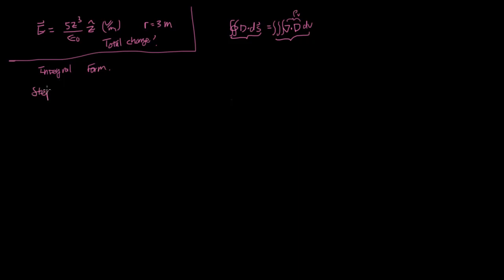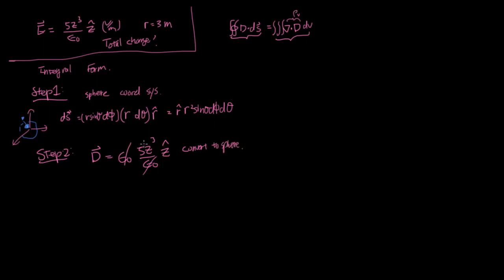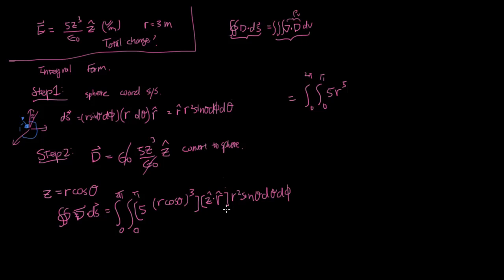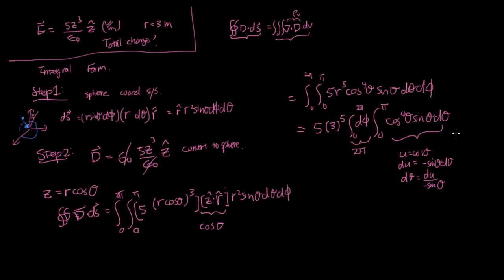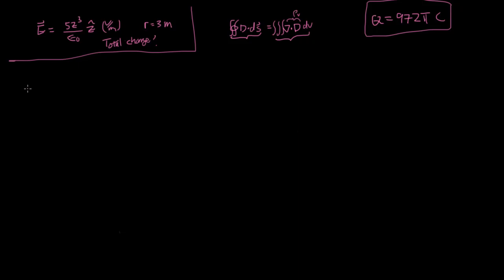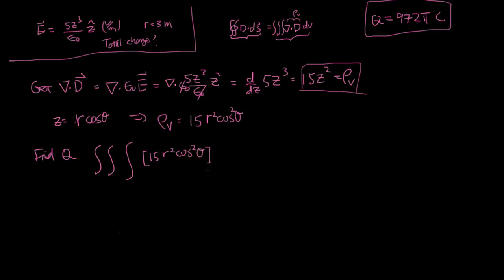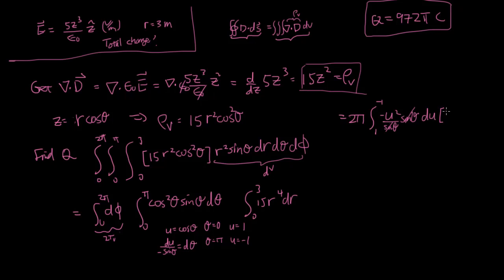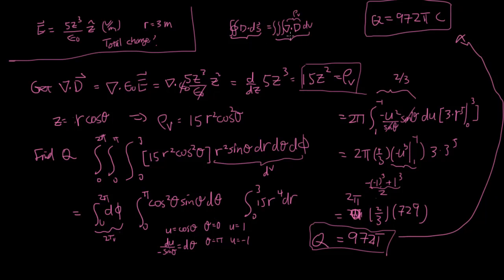EM-Intro Example 3-02 and 3-04: Divergence Theorem on a spherical region.